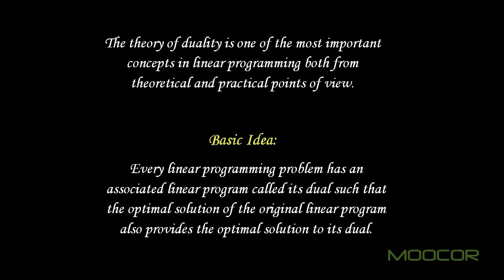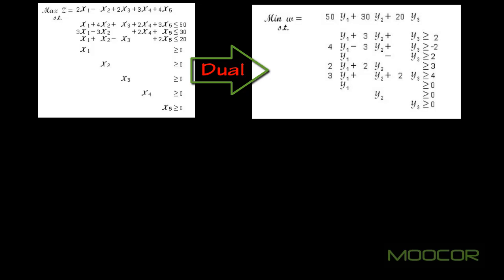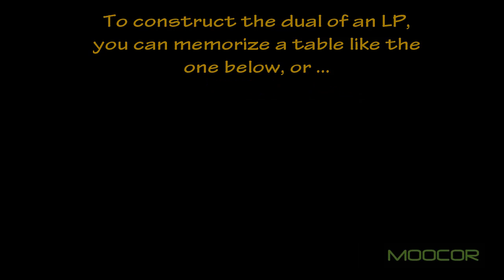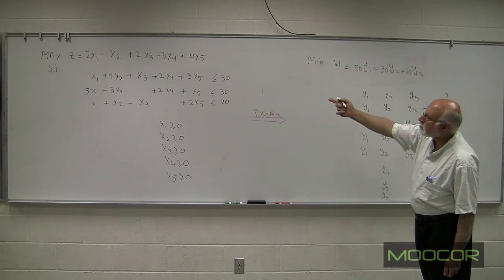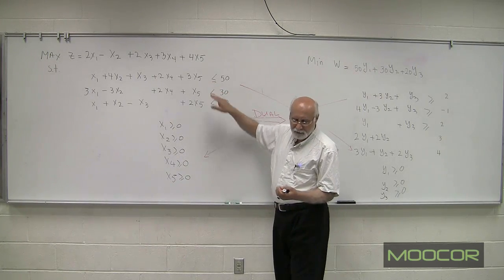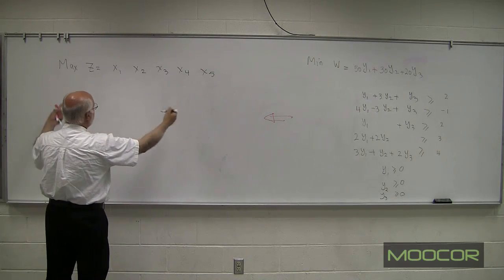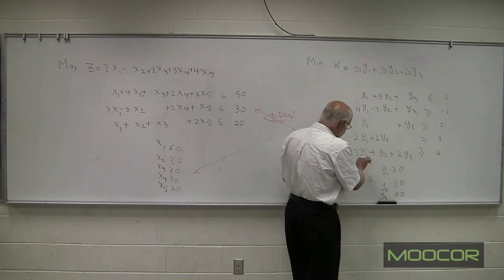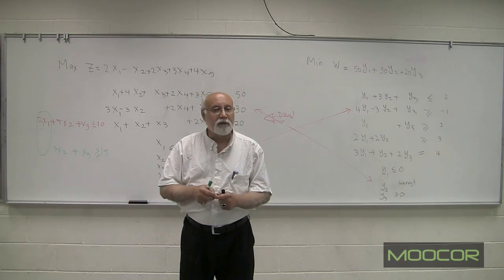Constructing Dual of a Linear Program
In this video we discuss the construction of the dual problem for a linear programming problem.